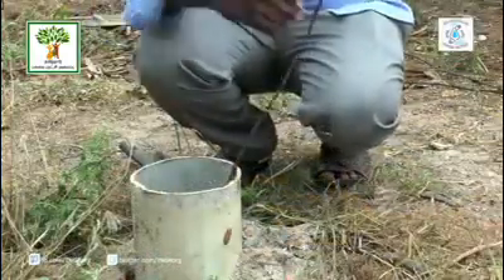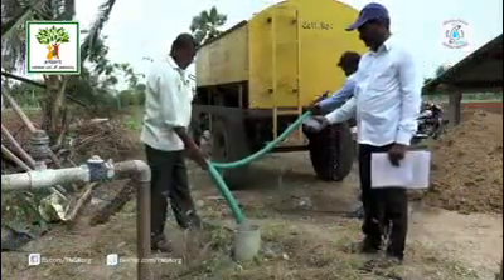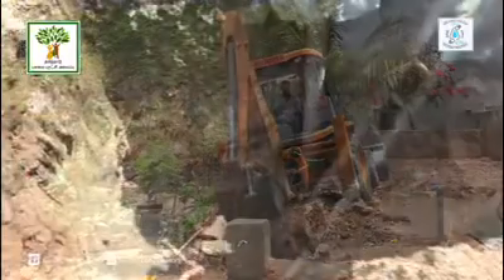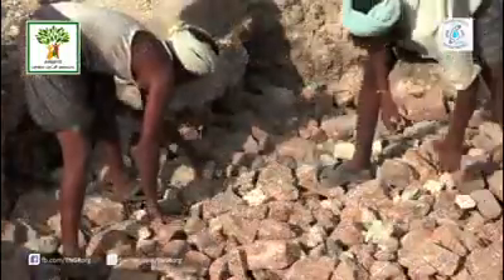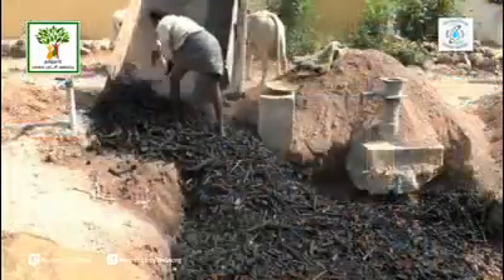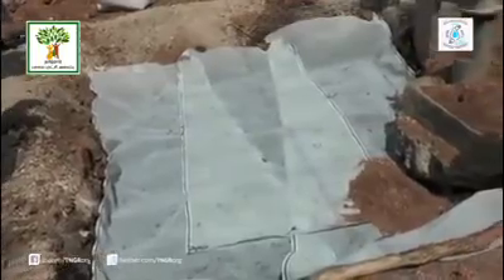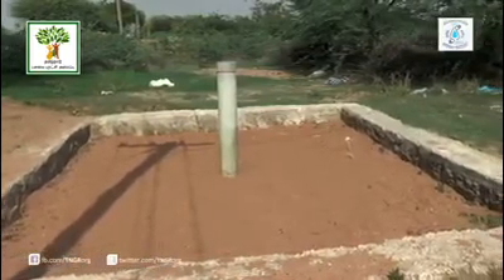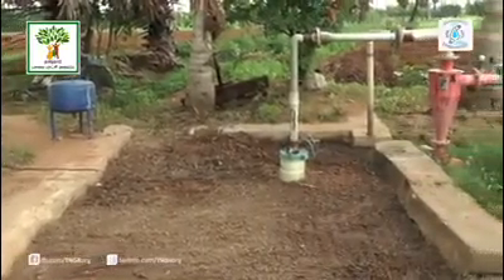RWH Rain Water Harvesting in farms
விவசாய நிலம் பள்ளி கல்லூரிகளில் பொது போர்வெல் ரீசார்ஜ் செய்வது எப்படி
Simple way to harvest RWH Rain Water Harvesting
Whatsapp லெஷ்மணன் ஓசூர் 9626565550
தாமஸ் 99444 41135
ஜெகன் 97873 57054